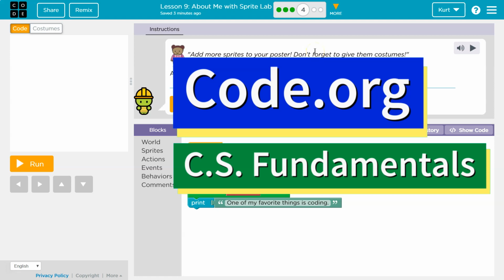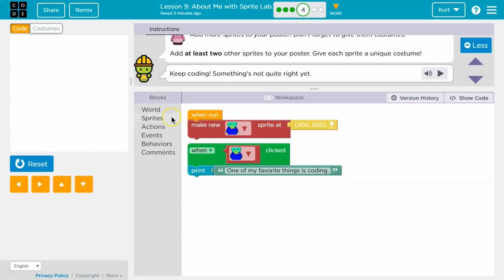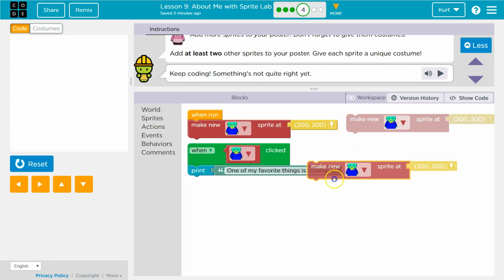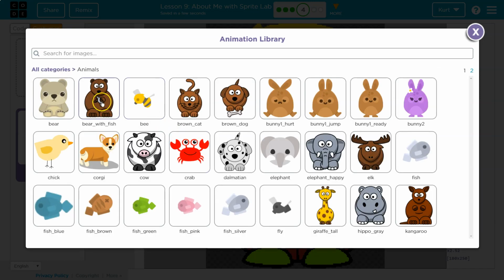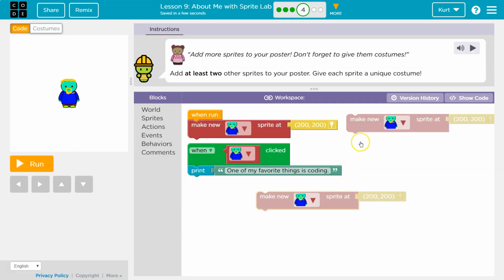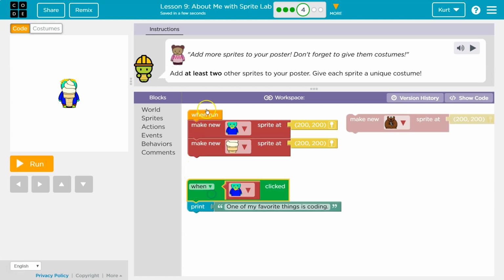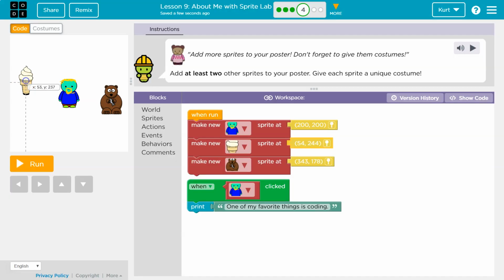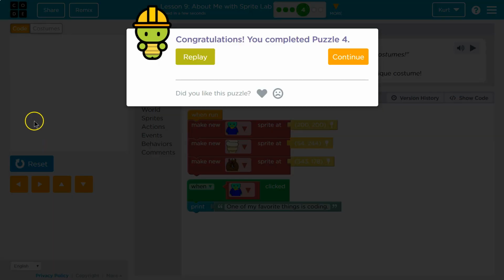Code.org Course E Lesson 5.4 Mini-Project: About Me | Answer Tutorial | CS Fundamentals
Mini-Project: About Me is part of Code.org's C.S. Fundamentals course. In Course E it is lesson 5. This lesson is an excellent way to learn to code. Each part challenges students to accomplish a new task while learning computer science concepts. C.S. Fundamentals is often used in elementary and middle schools. In this video, I go through each bubble/puzzle/part, walking through step-by-step how to get the right answers for this puzzle.